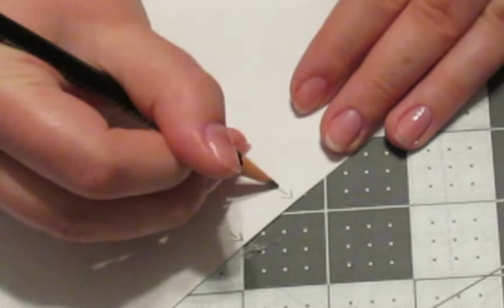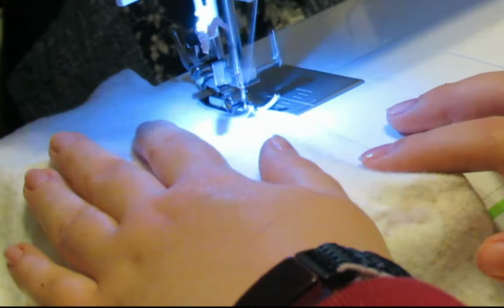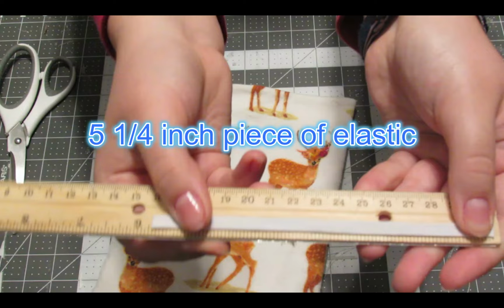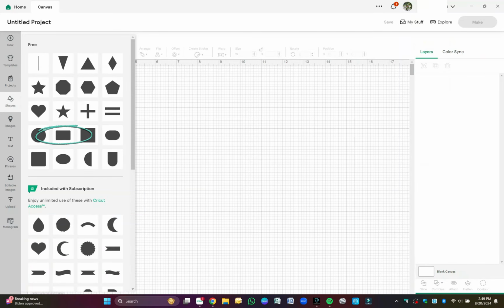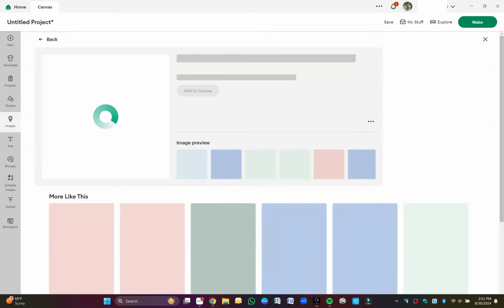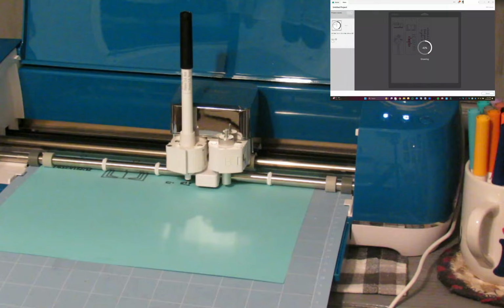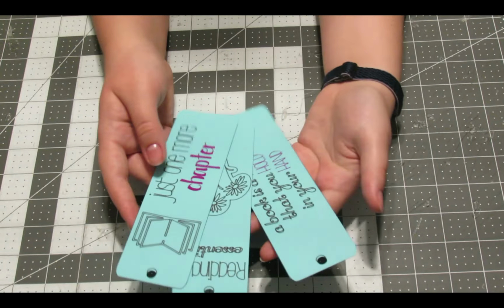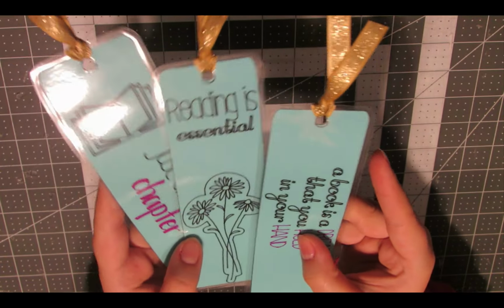DIY Book Sleeve, Customized Notebook, and Cricut Bookmarks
I also tried to link most of the products I used down below.

Cricut Machine